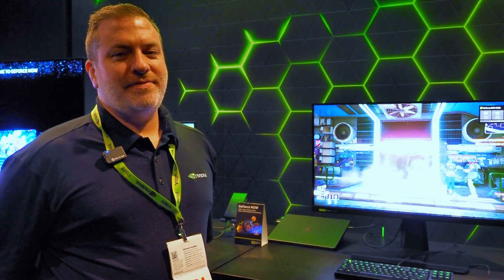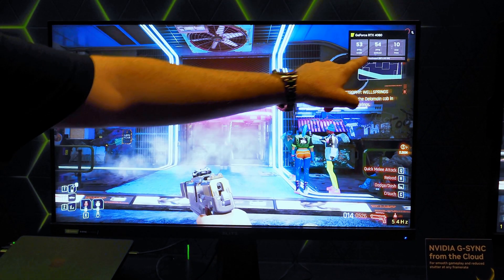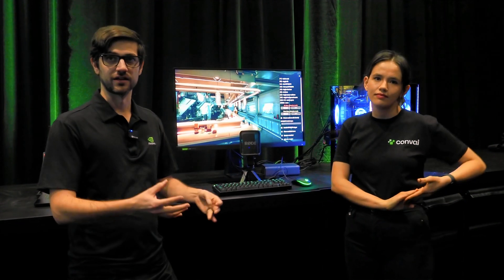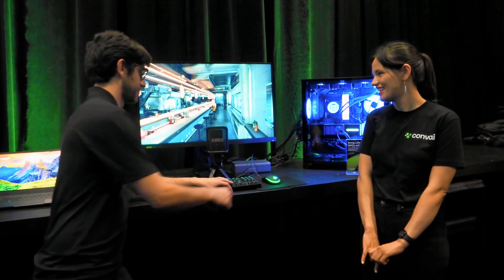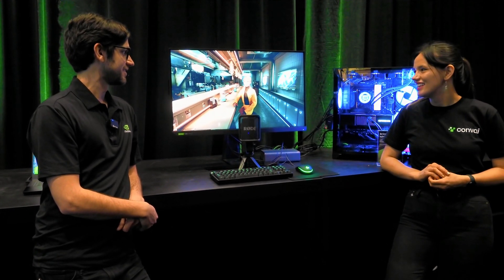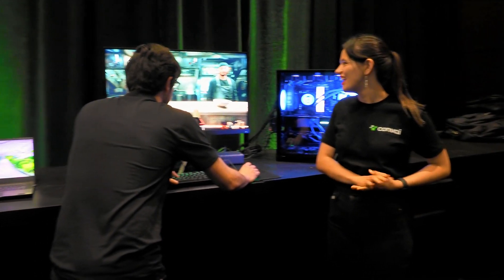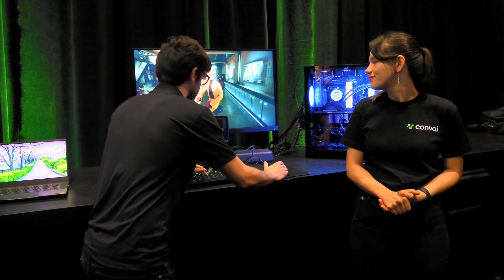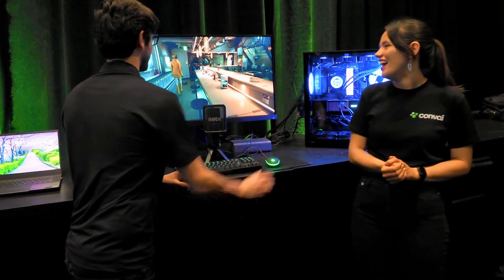Amazing NVIDIA ACE AI Game NPC Demo At CES 2024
Check out the future of game NPCs with NVIDIA's amazing ACE demo. NPCs will be able to react to your every whim, soon! Also Andrew from NVIDIA demos G-Sync In The Cloud with GeForce NOW.

15" Bi-Color LED Video Light Panel
00:00 Start
00:07 G-Sync In The Cloud Demo
01:48 NVIDIA ACE With Convai Tech Demo